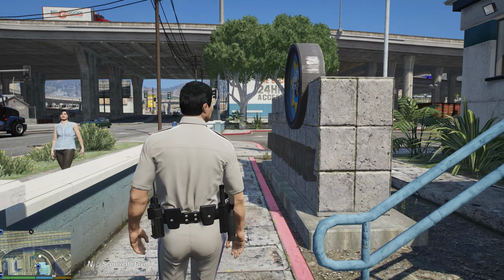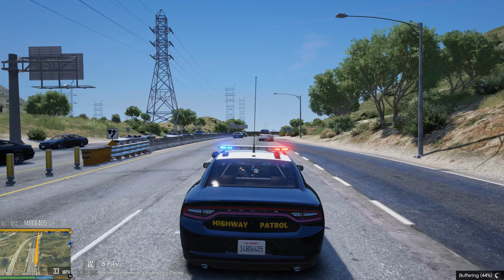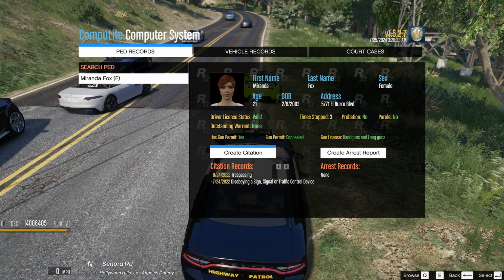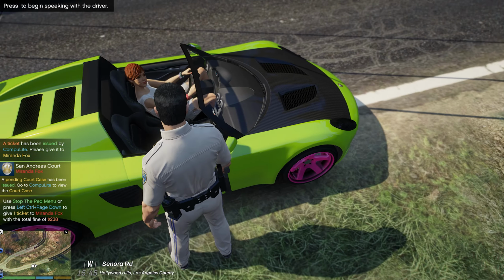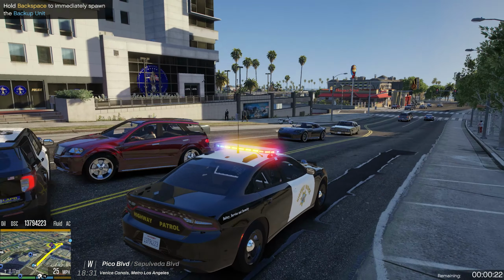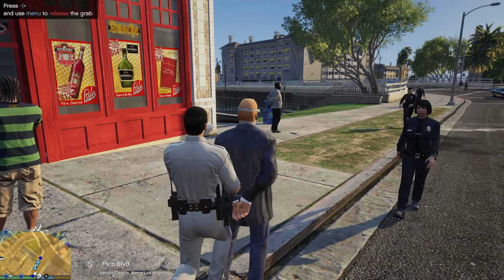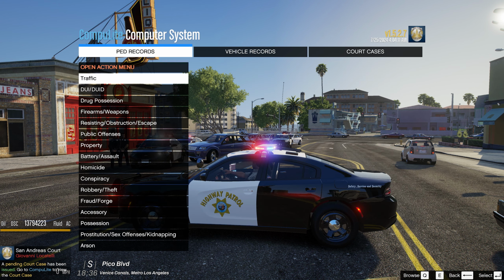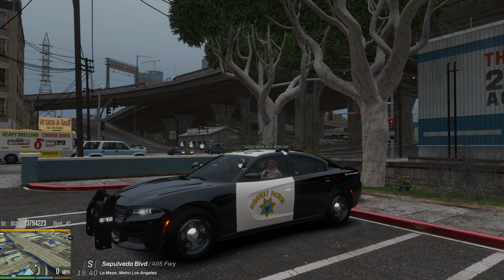||NVE|| LSPDFR EP 241 - COPS AND ROBBER'S WITH MASKS???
Subscription Goal
 10✅
 50✅
100✅
200✅
300✅
400✅
500✅
1k✅
2k

get access to My free LAPD AND CHP Packs plus request a commission
prices are negotiable.

Mods used in my episodes

LAPD BELT V2 BY XIPHOS (best one on the block)

(2021) ALIENWARE AURORA R12
CORE i7 11700F
RTX 3070
32GB RAM
1TB SSD